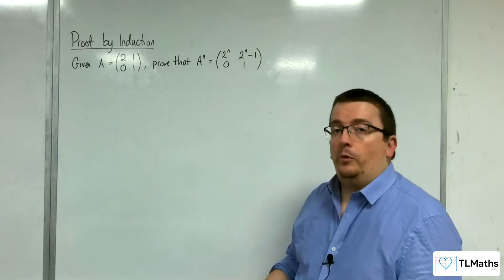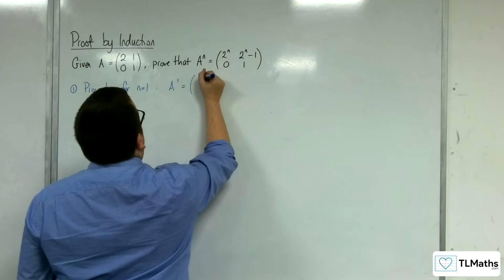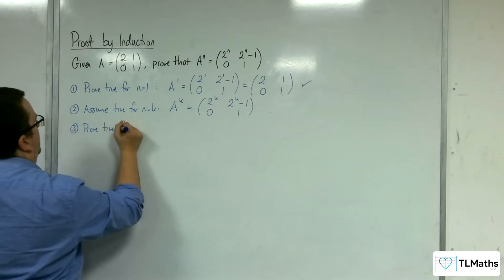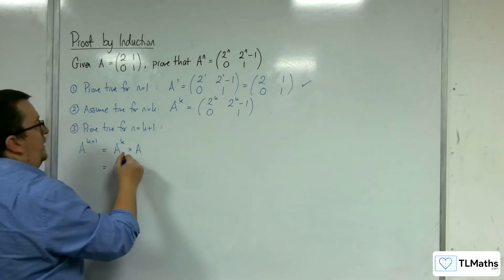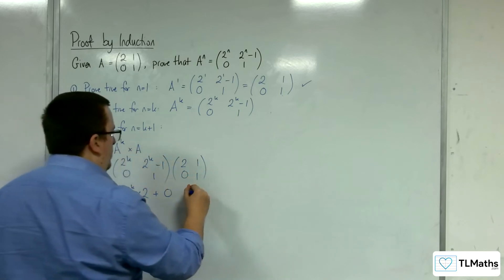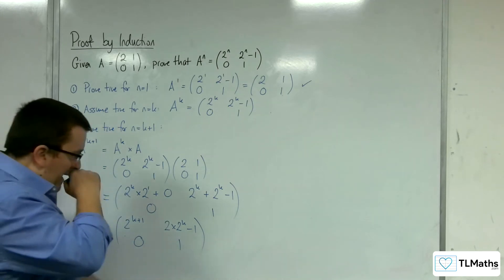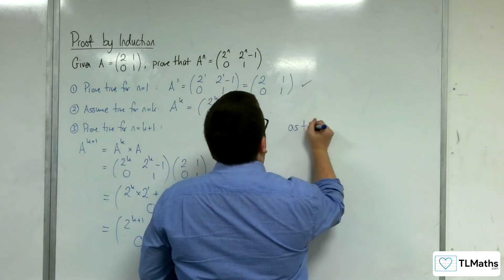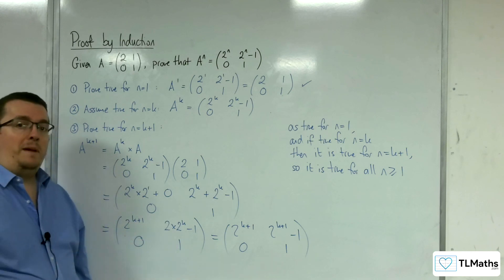A-Level Further Maths: A1-22 Proof by Induction: Matrices Example 1